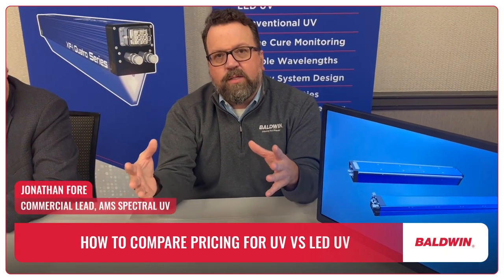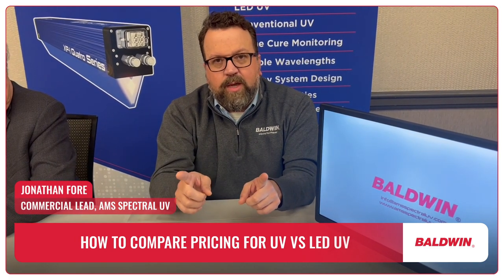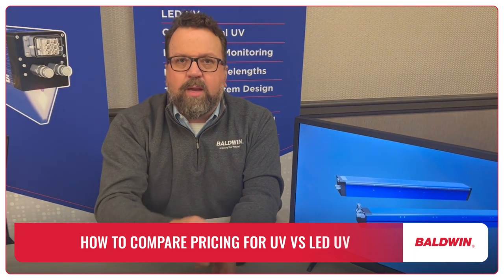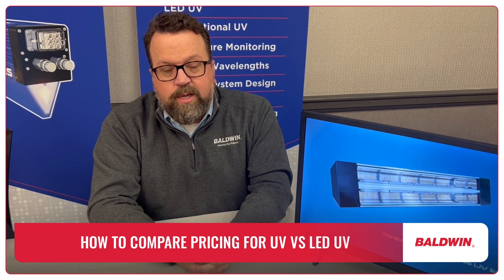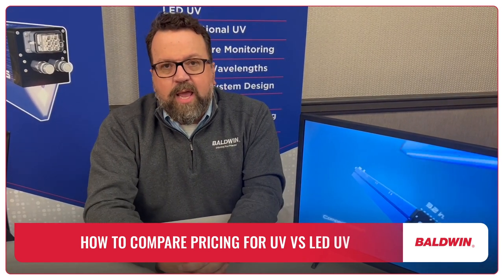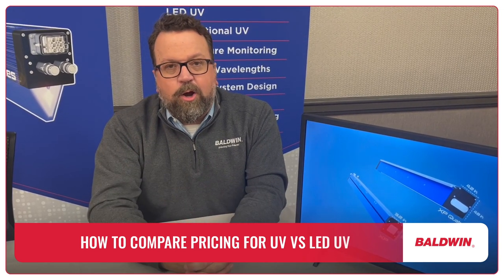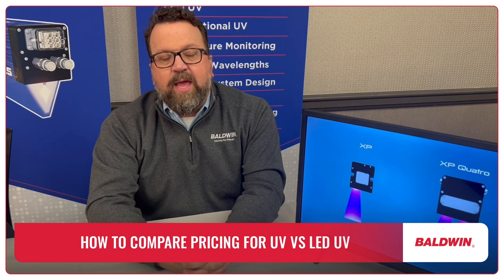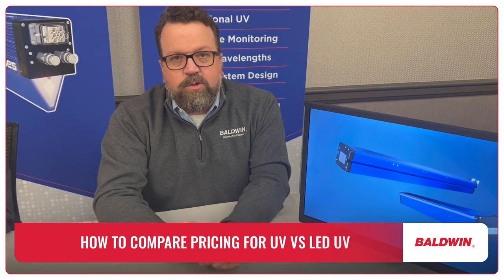How to Compare Pricing for UV vs LED UV | Baldwin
In this quick soundbite, Jonathan Fore, Commercial Leader from Baldwin Tech, talks about how to compare pricing for UV vs LED UV.